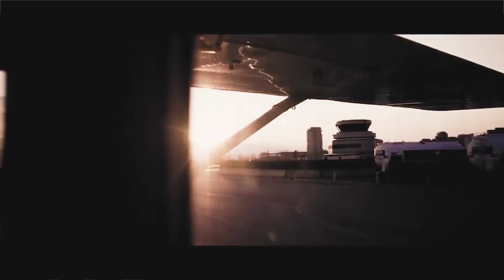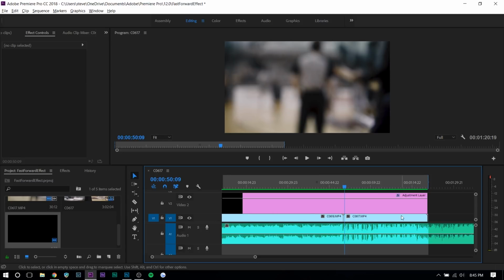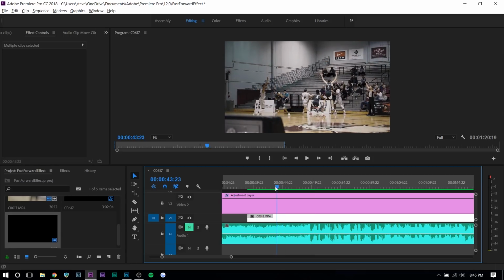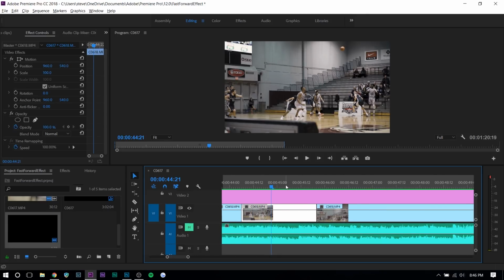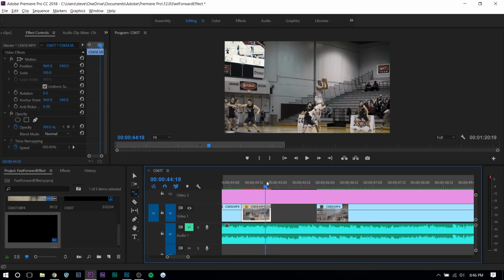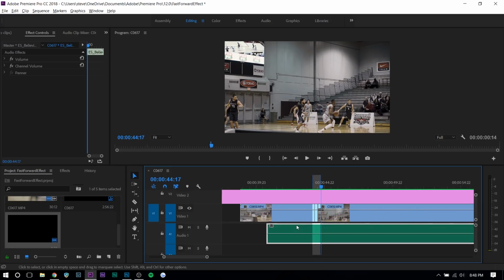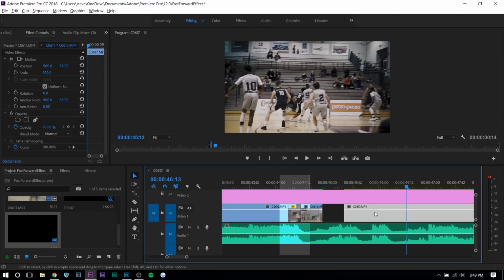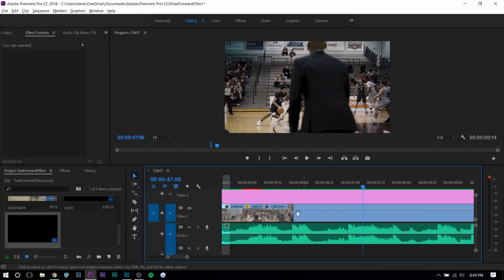Fast Forward Effect - Premiere Pro Tutorial (2017)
Learn how to create the Fast Forward Effect in Adobe Premiere Pro CC 2017/2018 in this video editing tutorial! With the Rate Stretch Tool, you'll be able to accomplish a very seamless transition and effect for your travel videos, vlogs, music videos, and video recaps!

How to Color Match ANY Video INSTANTLY!